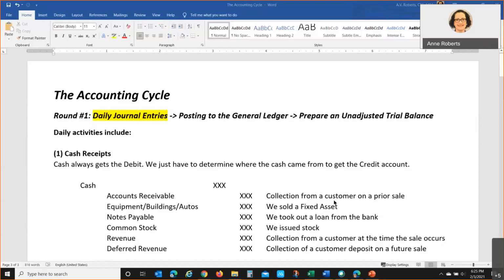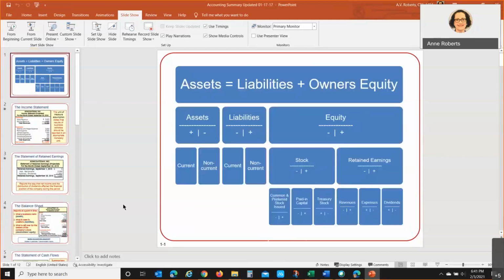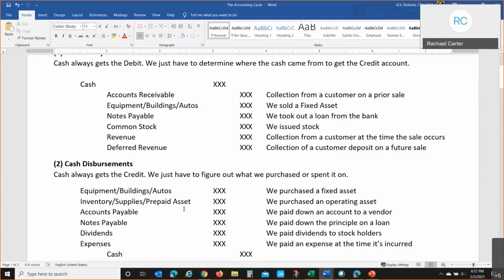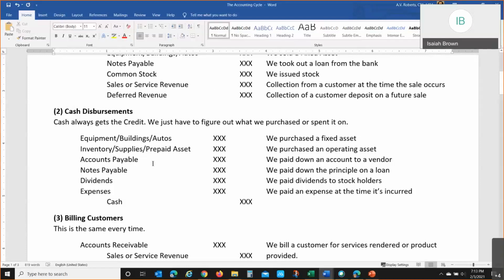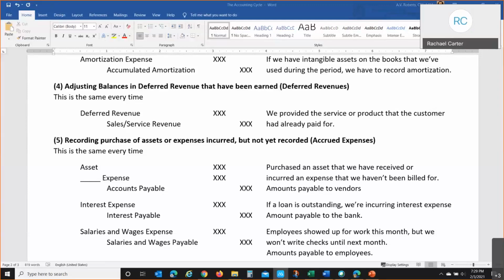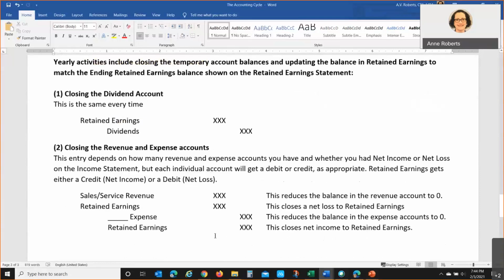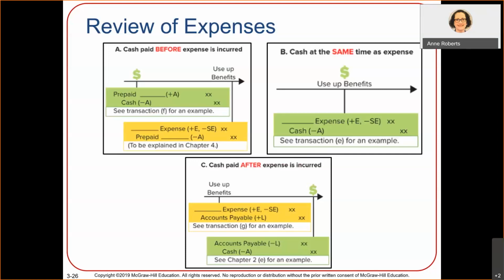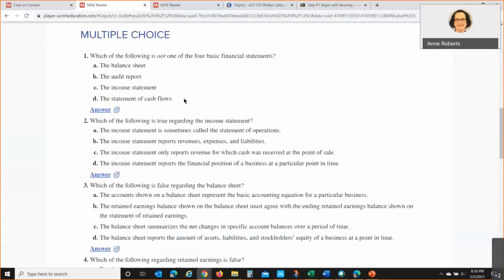ACC120 Optional WebEx Weekly Class Meeting -20210203 2324-1